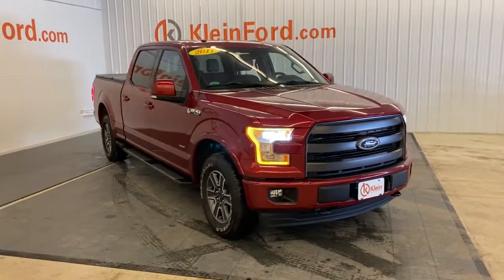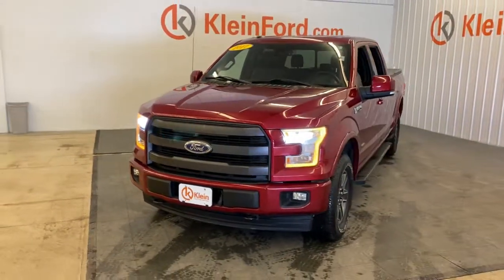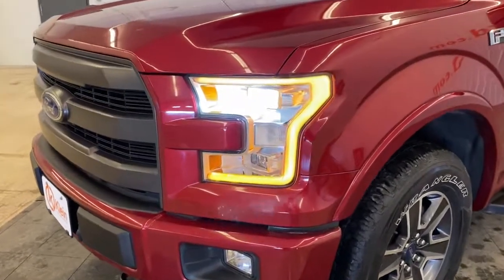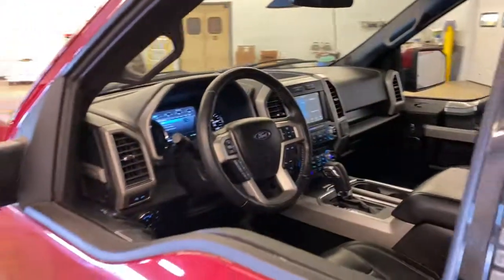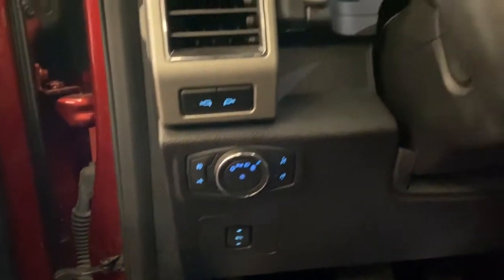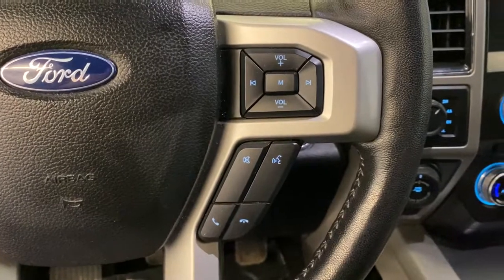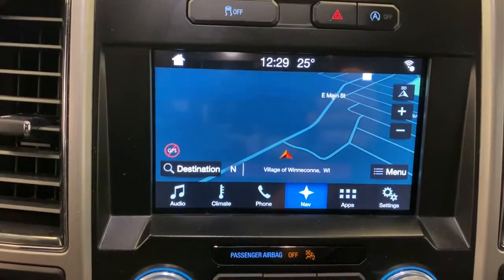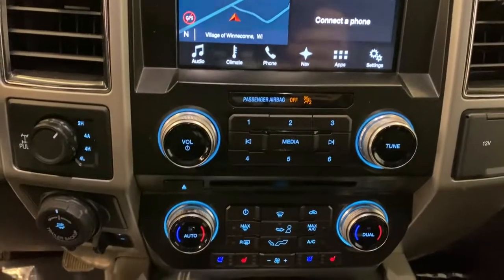2017 Ford F-150 Greenville, Oshkosh, Appleton, Fond du Lac, Neenah, WI 50102-1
Ruby Red Metallic Tinted Clearcoat Used 2017 Ford F-150 available in Winneconne, Wisconsin at Klein Ford. Servicing the Greenville, Oshkosh, Appleton, Fond du Lac, Neenah, WI area.

Klein Ford
946 E. Main St

This Ford F-150 is well equipped and includes these features and benefits, AutoCheck Clean/No Issues, AutoCheck One Owner, Lariat Sport Appearance Package, 502A Package, 6 1/2 Foot Box, Heated and Cooled Seats, Blind-Spot Monitors, Navigation System, Leather Seats, HEATED STEERING WHEEL, 4X4, 110V/400W Outlet, 2nd Row Heated Seats, ABS brakes, Adjustable pedals, AppLink/Apple CarPlay and Android Auto, Auto High Beam w/Rain-Sensing Windshield Wipers, Auxiliary Transmission Oil Cooler, Black Running Boards, BLIS Blind Spot Information System, Body-Color Front & Rear Bumpers, Class IV Trailer Hitch Receiver, Compass, Drop-In Bedliner (Pre-Installed), Electronic Locking w/3.31 Axle Ratio, Electronic Stability Control, Engine Oil Cooler, Equipment Group 502A Luxury, Extended Range 36 Gallon Fuel Tank, Exterior parking camera rear: With Dynamic Hitch Assist, Front dual zone A/C, Front fog lights, Heated door mirrors, Heated front seats, Heated Steering Wheel, Illuminated entry, Lariat Sport Appearance Package, Leather-Trimmed Bucket Seats, LED Side-Mirror Spotlights, Low tire pressure warning, Memory seat, Pedal memory, Power driver seat, Power Glass Sideview Mirr w/Chrome Skull Caps, Power passenger seat, Power Tilt/Telescoping Steering Column w/Memory, Pro Trailer Backup Assist, Quad Beam LED Headlamps & Taillamps, Radio: Sony Single CD w/HD & SiriusXM Satellite, Rear window defroster, Remote keyless entry, Remote Start System w/Remote Tailgate Release, Reverse Sensing System, Soft Folding Tonneau Box Cover (Dealer Installed), Steering wheel mounted audio controls, SYNC Connect, Tailgate Step w/Tailgate Lift Assist, Telescoping steering wheel, Tilt steering wheel, Traction control, Trailer Tow Package, Turn signal indicator mirrors, Universal Garage Door Opener, Upgraded Front Stabilizer Bar, Ventilated front seats, Voice-Activated Navigation, Wheels: 18 6-Spoke Machined-Aluminum.brbrRuby Red Metallic Tinted Clearcoat 2017 Ford F-150 Lariat Sport 4WD 4D SuperCrew EcoBoost 3.5L V6 GTDi DOHC 24V Twin Turbocharged 10-Speed Automatic 16/22 City/Highway MPGbrbrbrBuy from the highest rated dealership in Fox Valley Area. Google rating of 4.6!!! Our non-commissioned sales staff members are paid to find you the right vehicle at the right price.brbrAwards:br  * 2017 KBB.com 10 Most Awarded Brands   * 2017 KBB.com Brand Image Awards